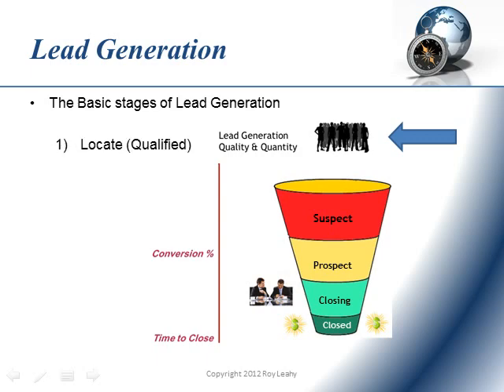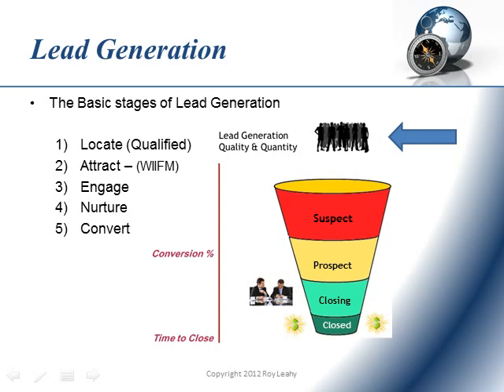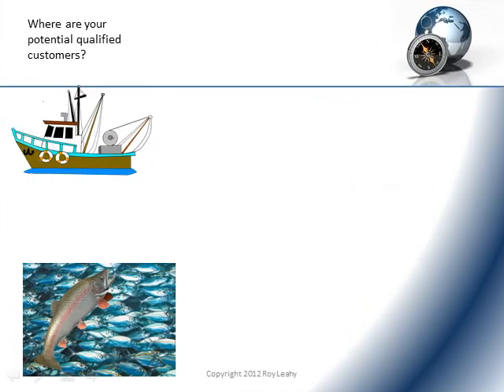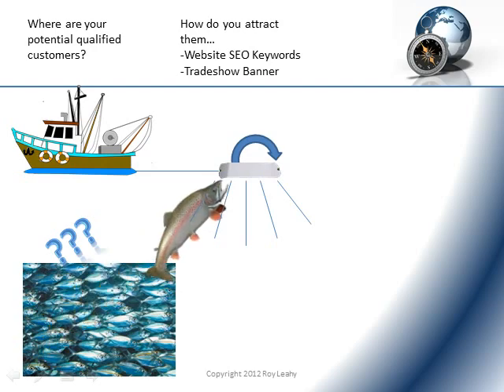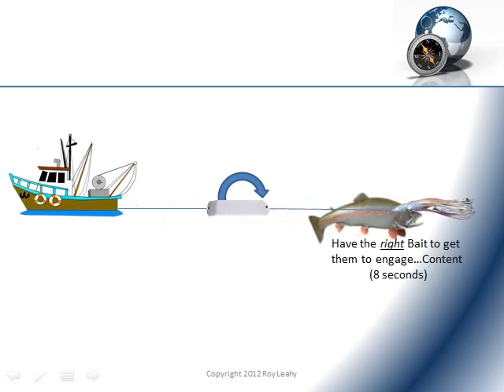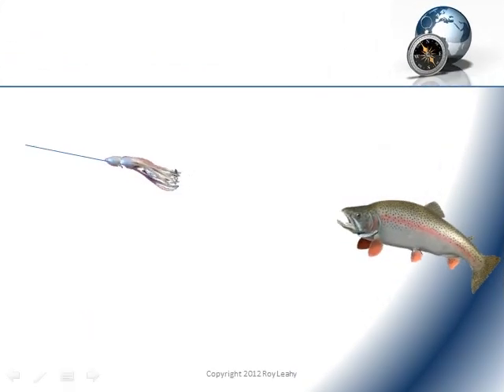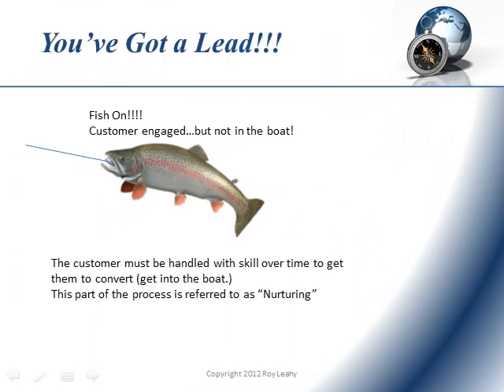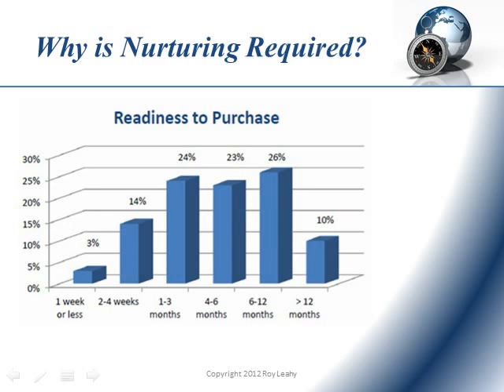Vancouver Marketing Consultant - Lead Generation The Principles